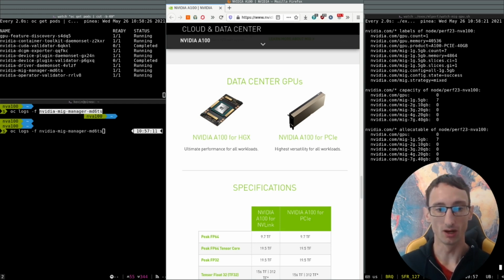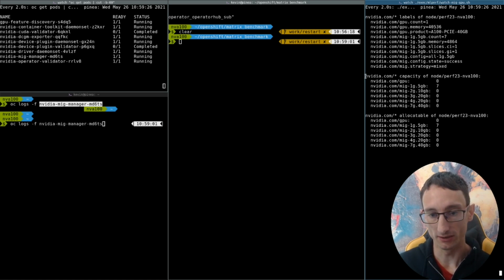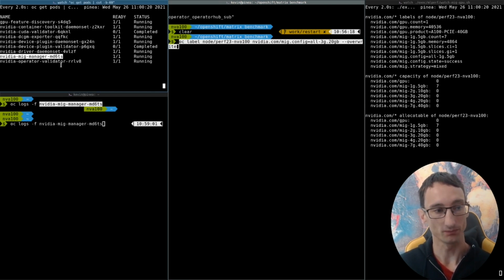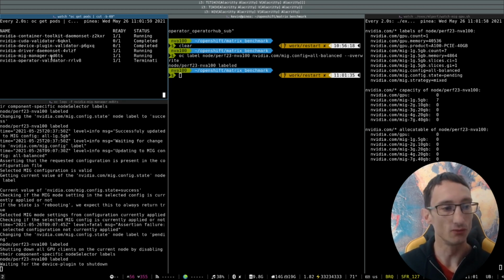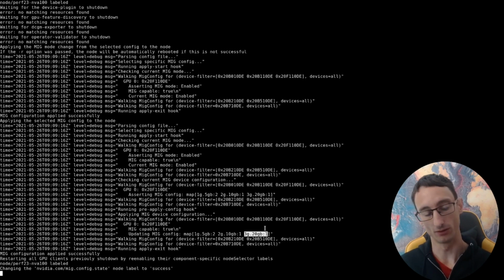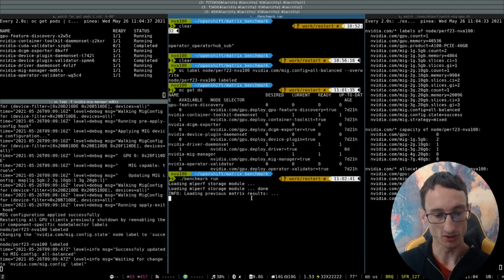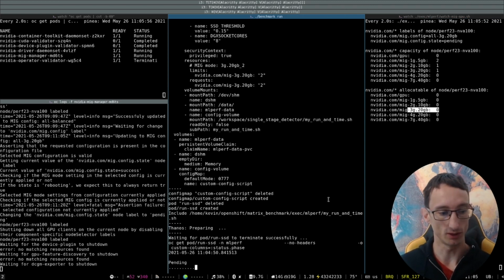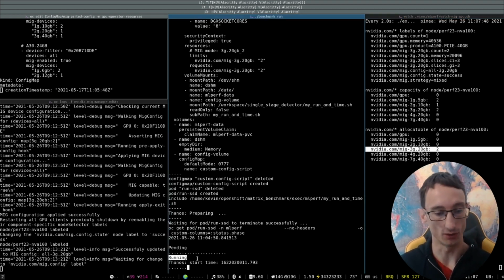NVIDIA A100 MIG Reconfiguration in OpenShift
This video demonstrates the new capability of the GPU Operator v1.7.0 to reconfigure the MIG slicing of NVIDIA A100 GPU on Red Hat OpenShift platform.

(the video length was trimmed down from 9min50 to 7min40)